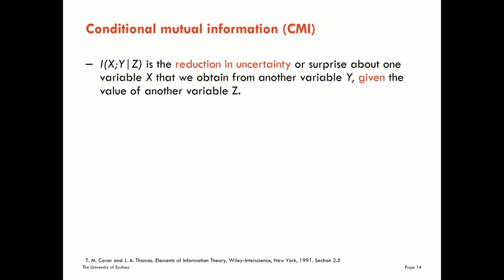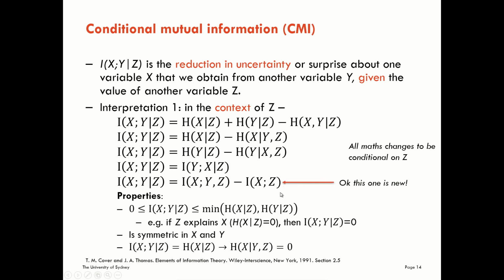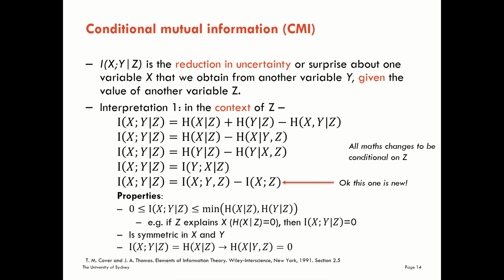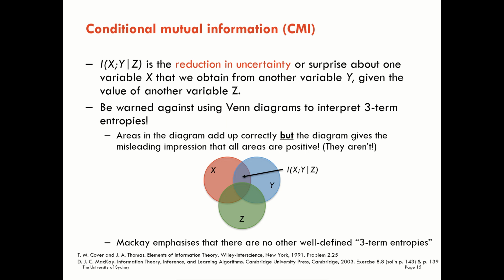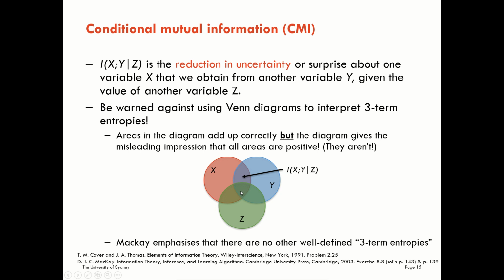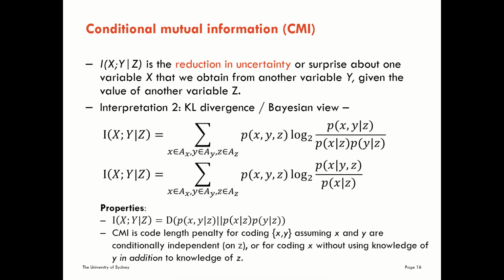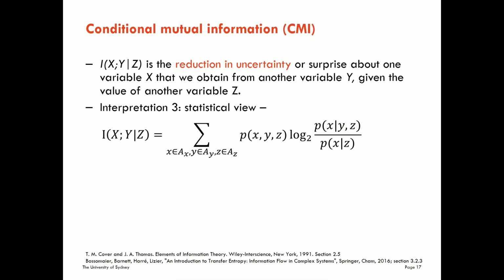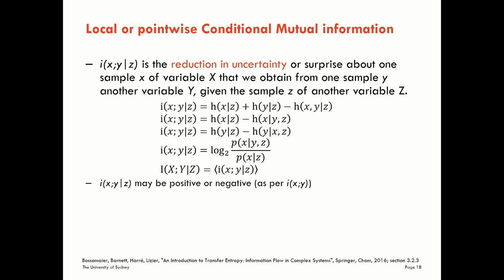What is information? Part 4 - Conditional mutual information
This video is from the set "Information theory and self-organisation -- a course on theory and empiricial analysis using the JIDT software" -- full playlist

This is a course on using information theory for analysing complex systems, with particular focuses on:
1. Measures of information dynamics: how information is processed in complex systems, including measures of information storage and transfer;
2. Empirical data analysis using the JIDT open-source software

Full course overview, slides and activities will be available from the JIDT wiki